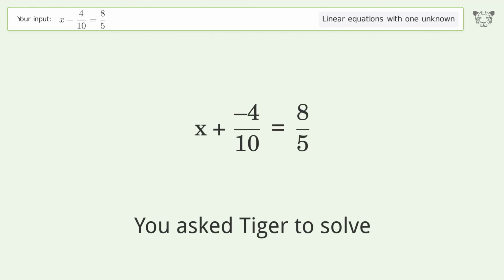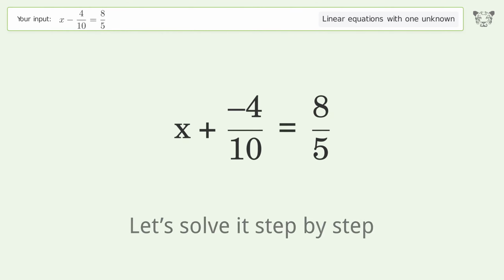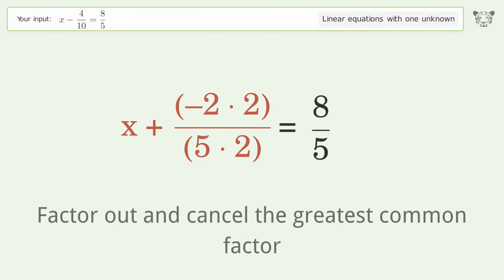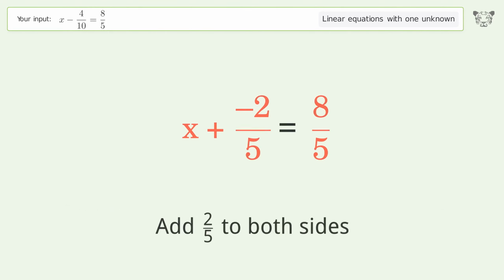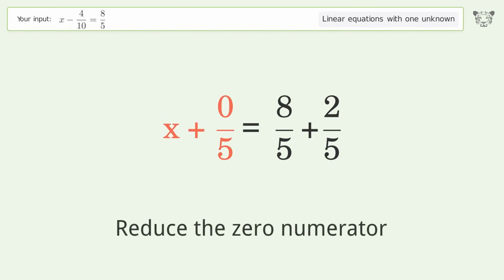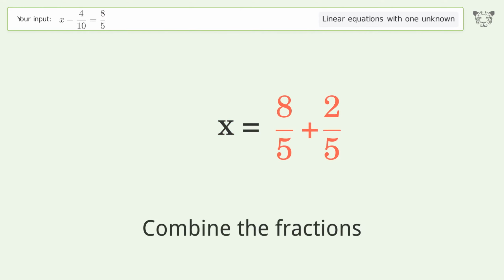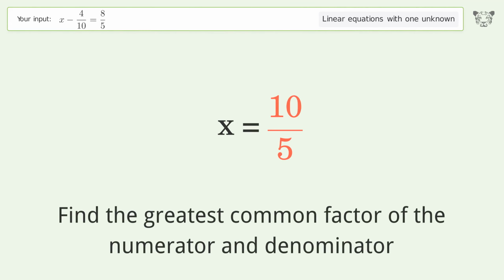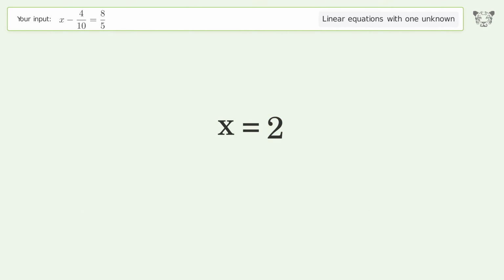Linear equation with one unknown: Solve x-4/10=8/5 step-by-step solution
for a step-by-step and more tips and tricks for dealing with linear equations with one unknown.